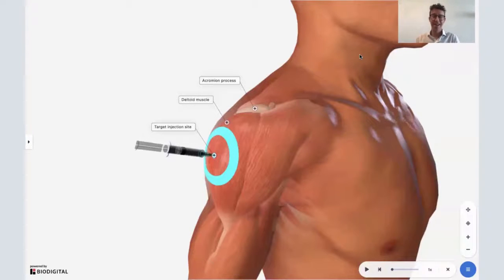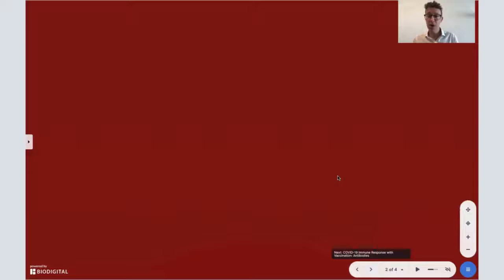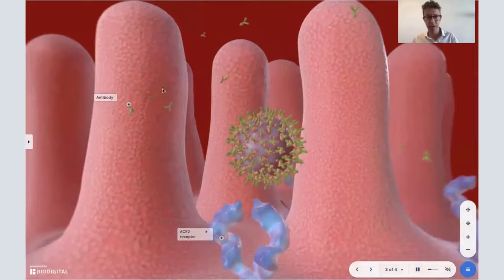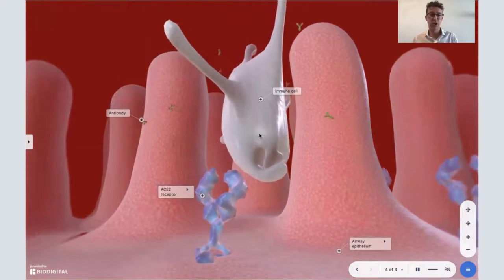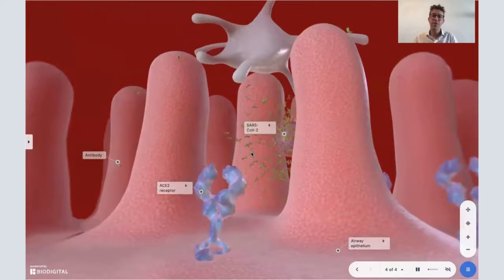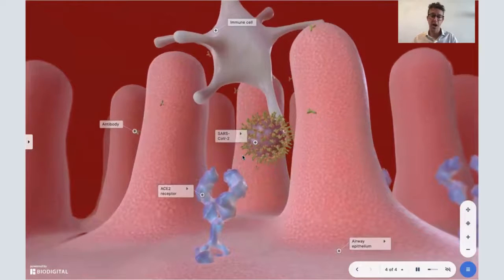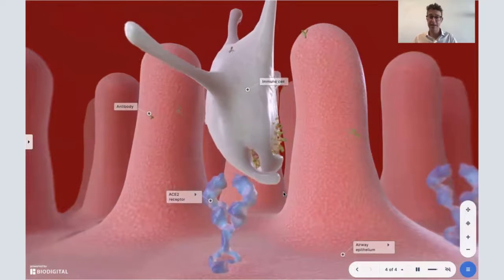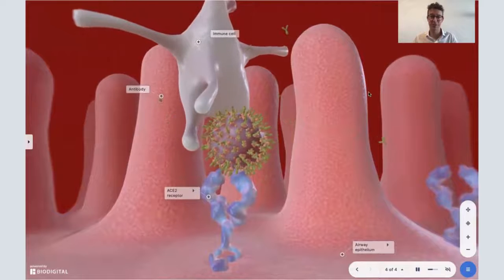Why do you need two COVID shots? - Dr. Tom Talks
The New York Times reports that millions of Americans are skipping their second COVID shot. Our medical director explains why the second shot is critical.